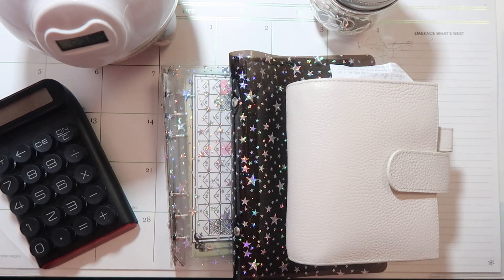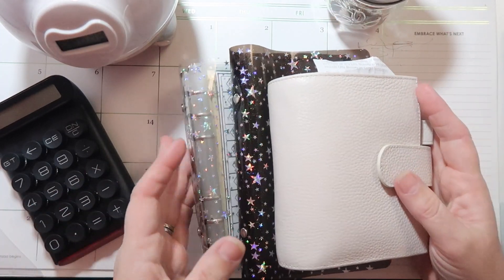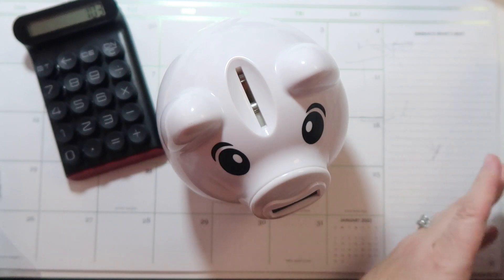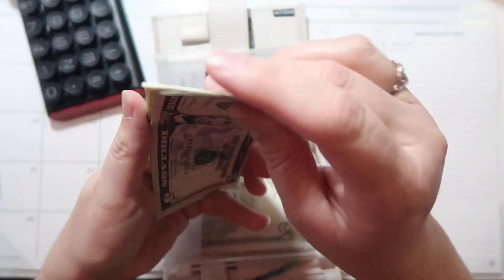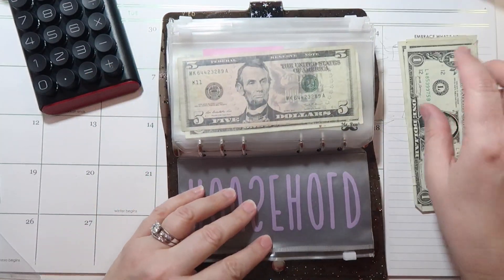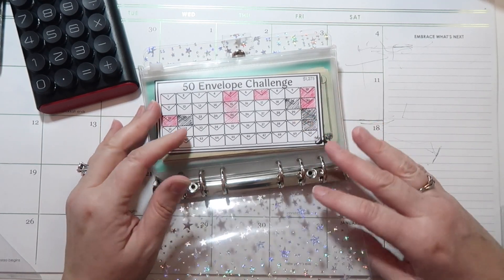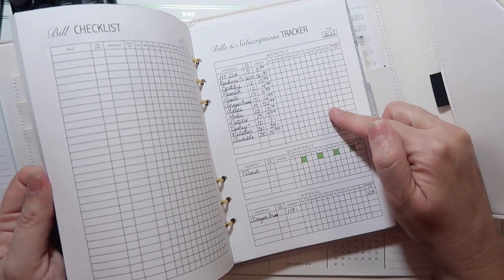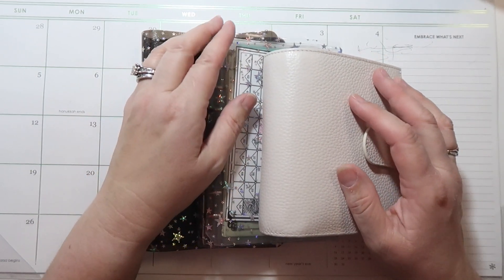FINANCIAL FRIDAY | Cash Stuffing? | Where's the Cash??? | Budgeting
Hey friends!
In today’s video, I’m stuffing….or not stuffing my cash envelopes for the week.

XOXO,
Angela @thechaoticlyfeofaplanner

EQUIPMENT I FILM WITH:
Editing: iMovie

Mention my name for a FREEBIE hand picked by me!!!

BLACK FRIDAY CODE: BLACKFRIDAY21